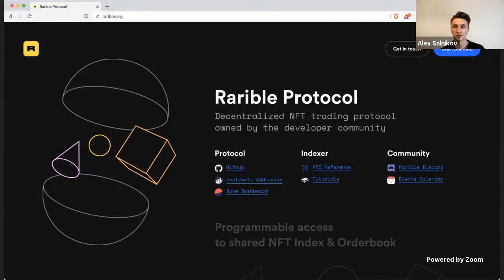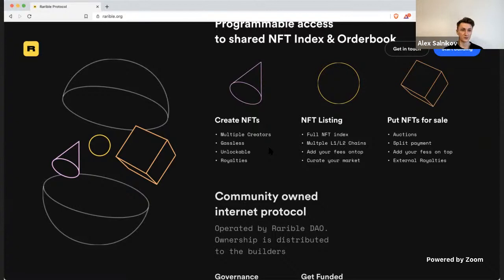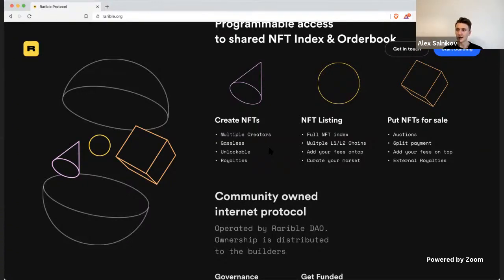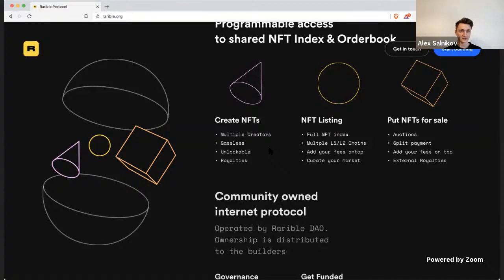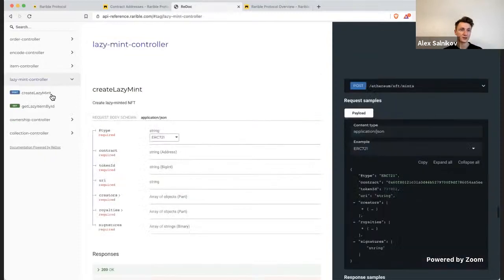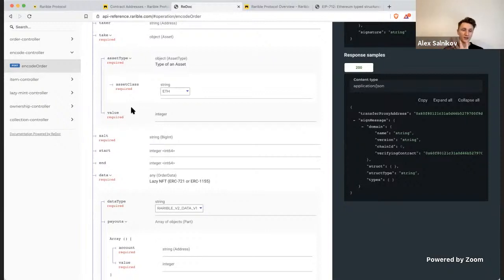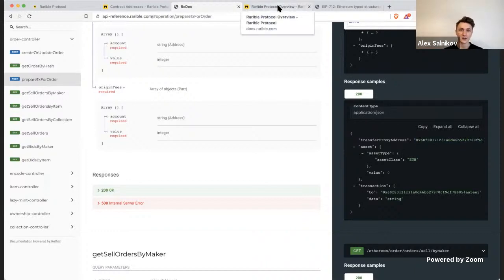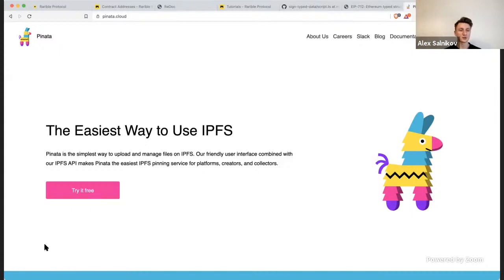Rarible: Using Rarible Protocol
Join Alex Salnikov of Rarible for a workshop on how to use Rarible Protocoal, all part of HackMoney - ETHGlobal's virtual 3-week hackathon for hackers building decentralized finance applications. June 18th to July 9th, 2021.